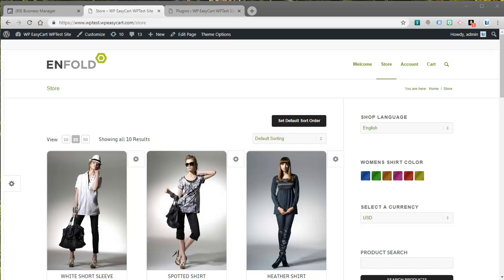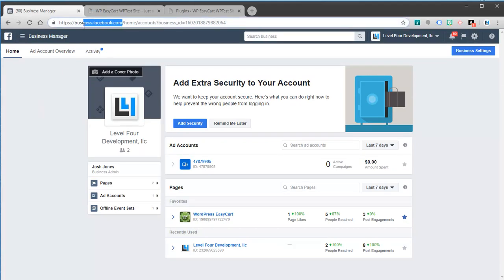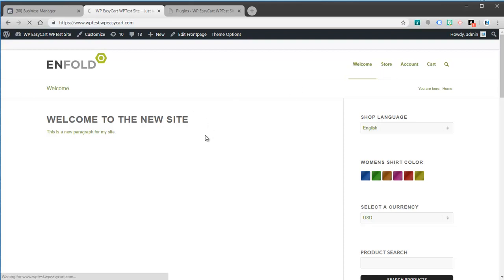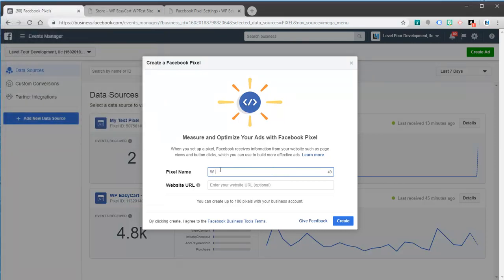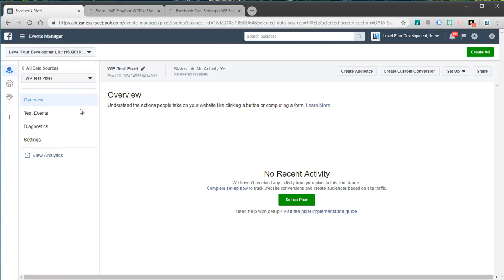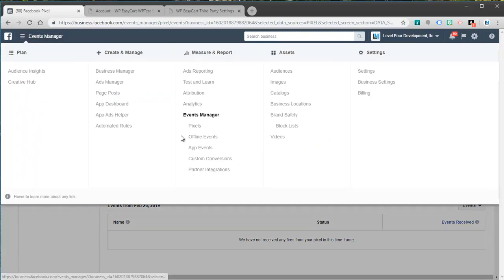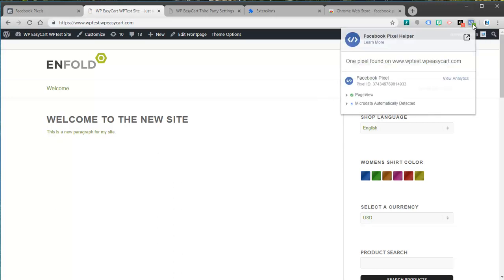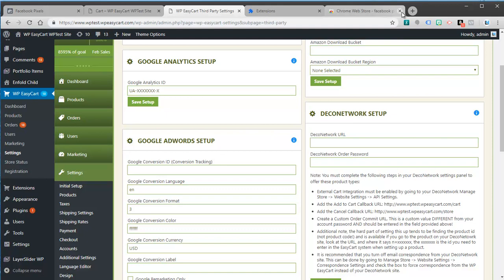WP EasyCart - Facebook Pixel Installation - Step 1/4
In this first video of 4, you will learn how to install a facebook page tracking pixel into WordPress, and then connect EasyCart so you can get valuable eCommerce analytics for your system.